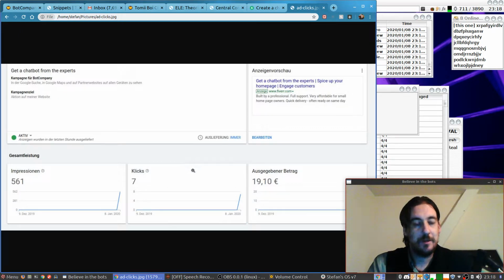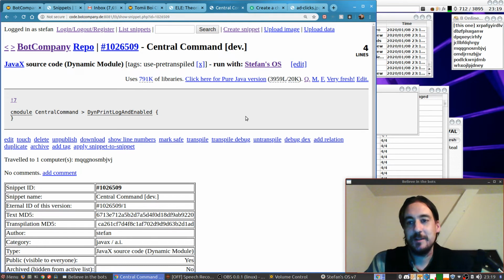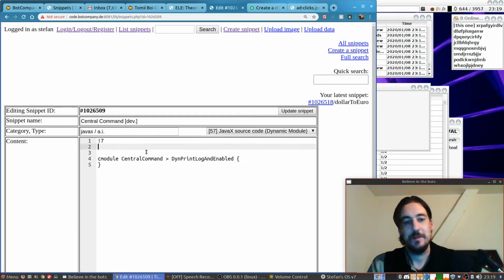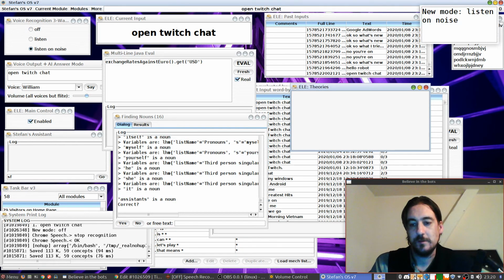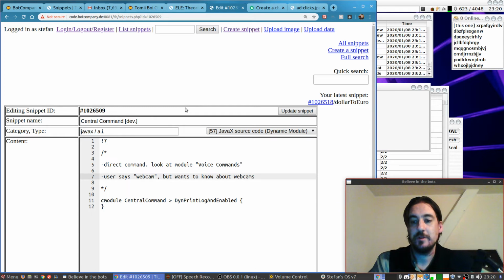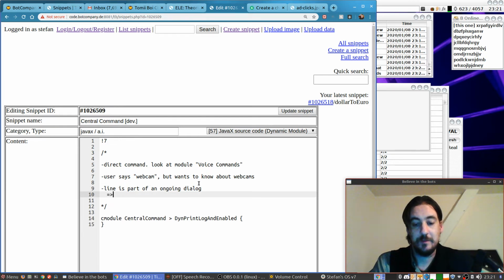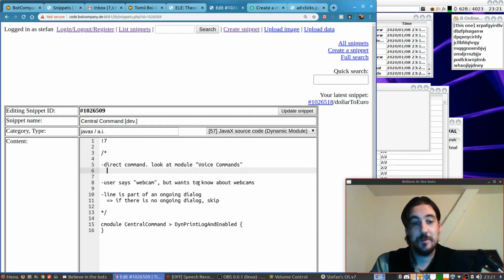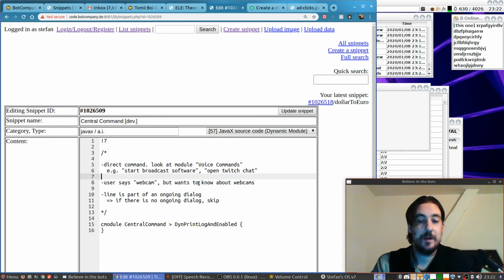I tried Google Ads. And other BotCompany news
0:10 I meant to say "if out of 10 people who click on the ad 1 buys a chatbot it's a good ratio"